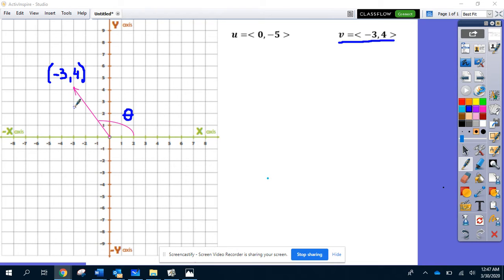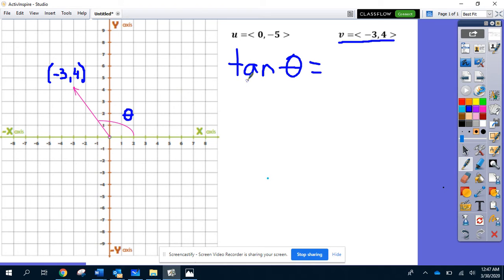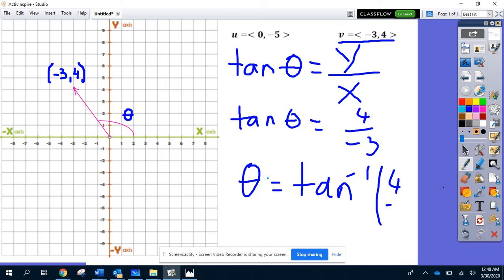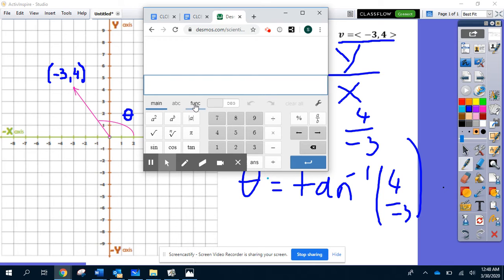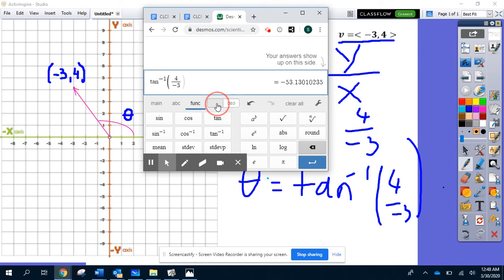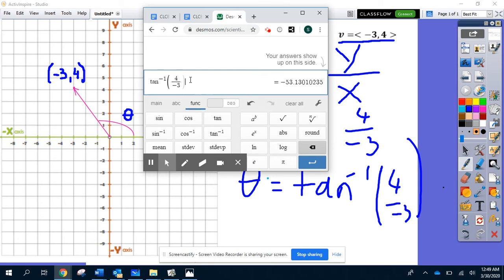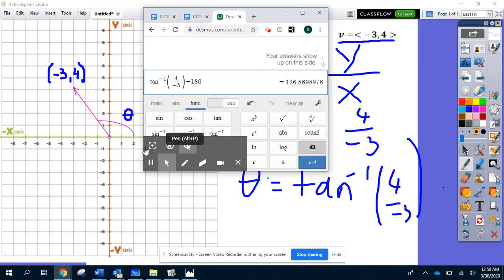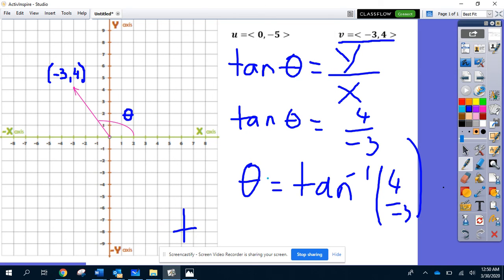Dr. P Vectors Direction Angle 2 skill Pre-Calculus